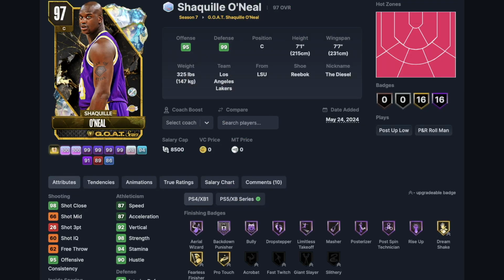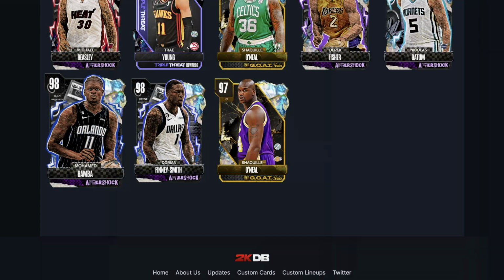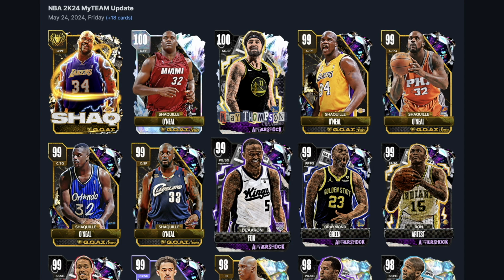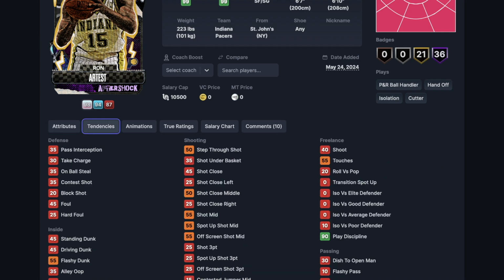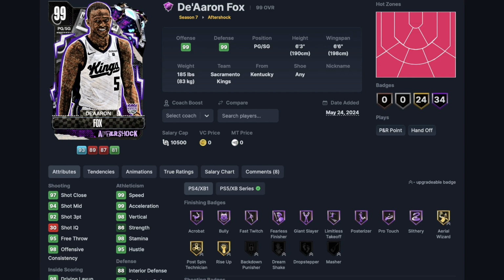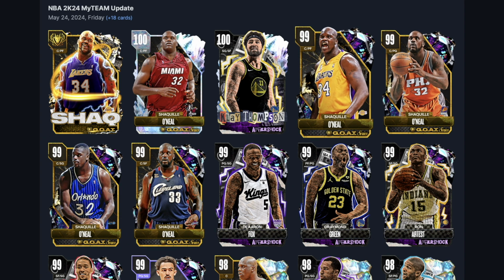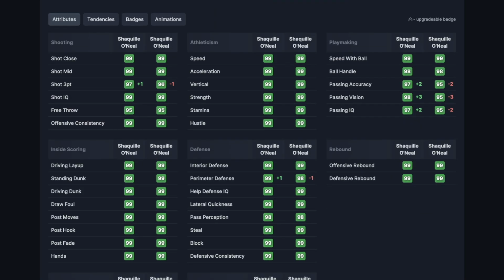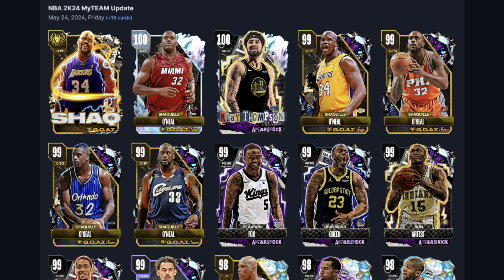Aftershock Collection Ratings Revealed | Ranking Best to Worse | NBA 2K24 MyTeam